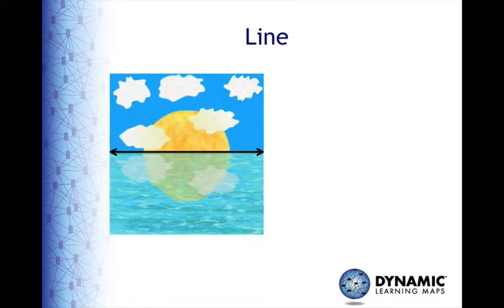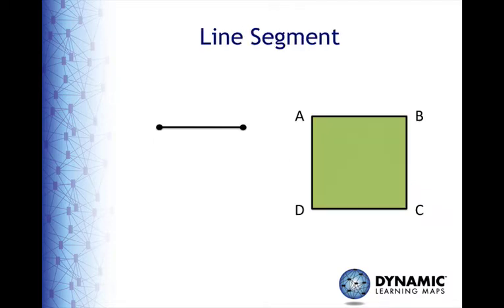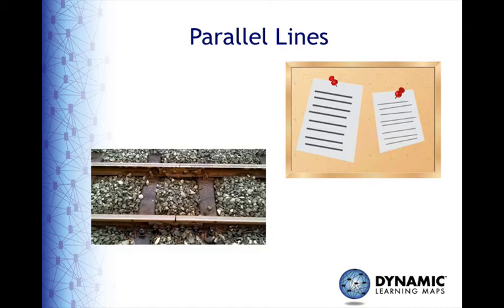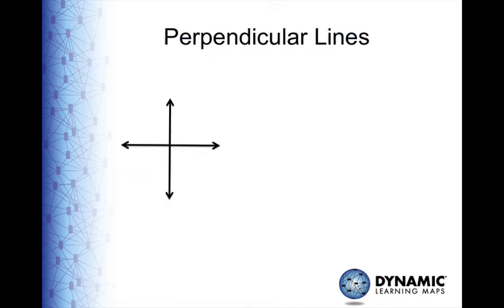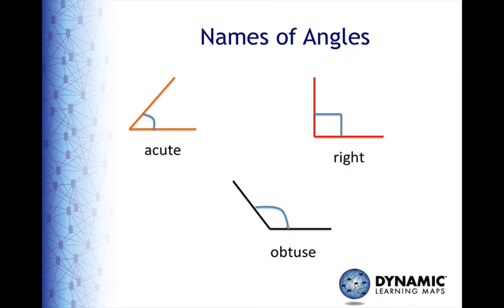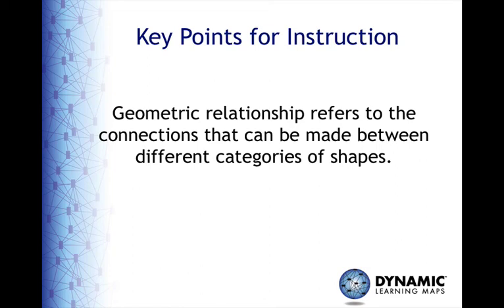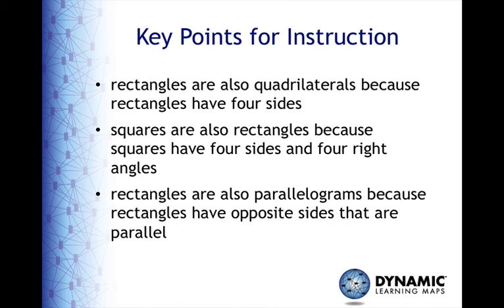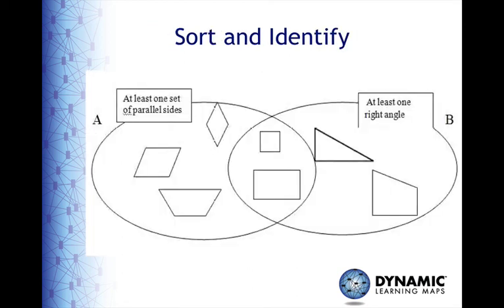Properties of Lines and Angles